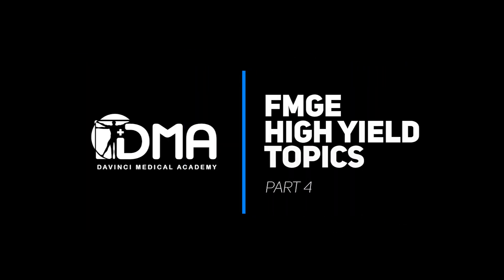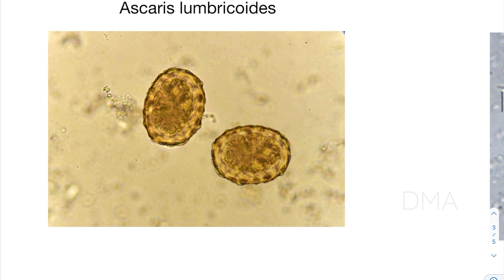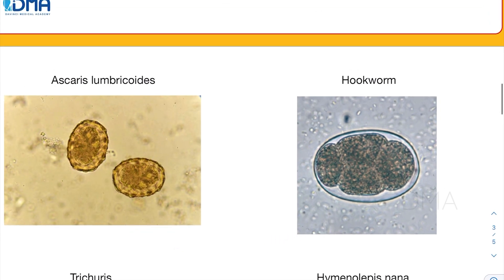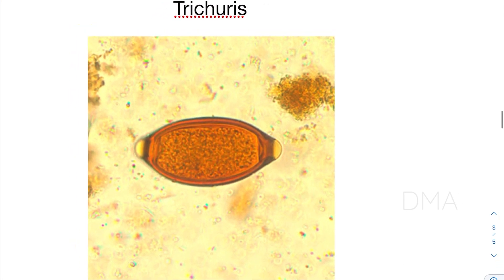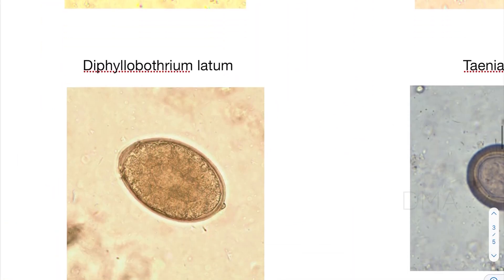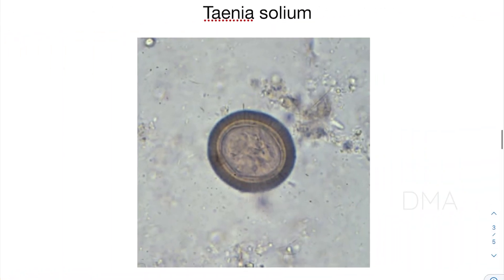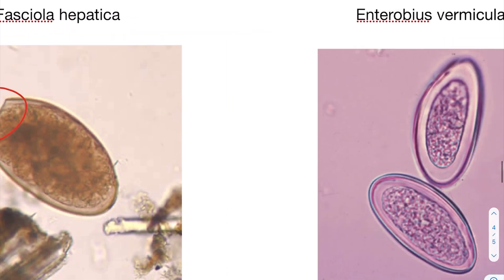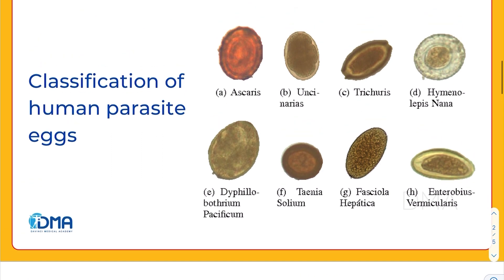Classification of human Parasite eggs | DMA's FMGE High Yield Topics - Series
Classification of human Parasite eggs is one of the high yield topics in FMGE